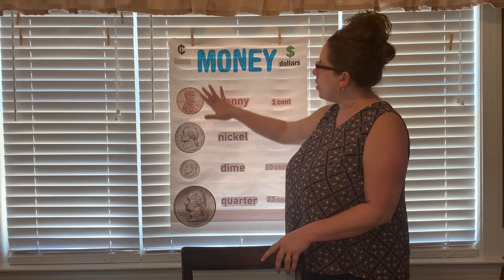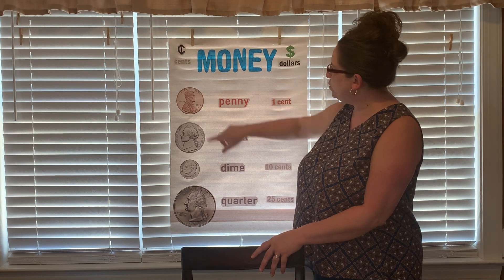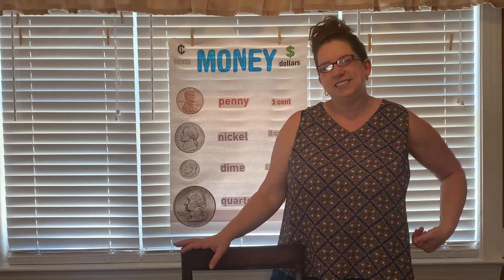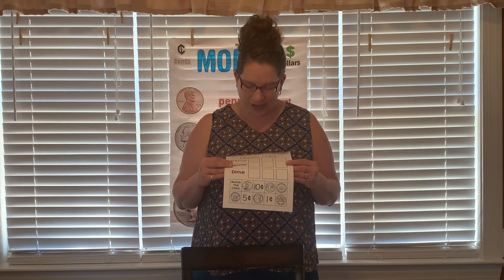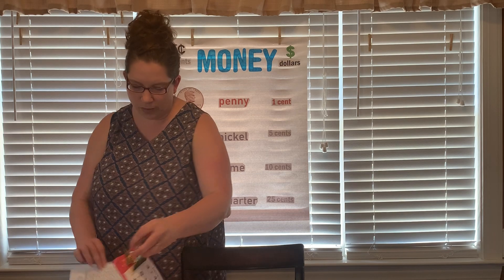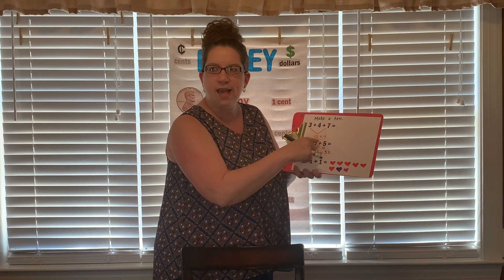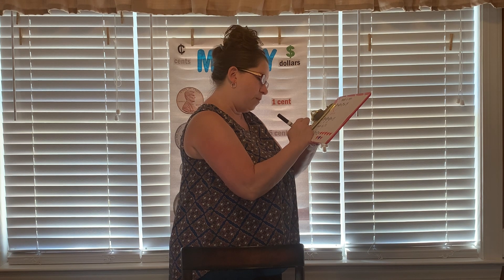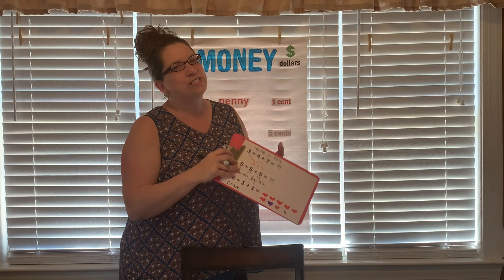Day 15 - Eaglet Math Lesson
We will review what we have learned about money.